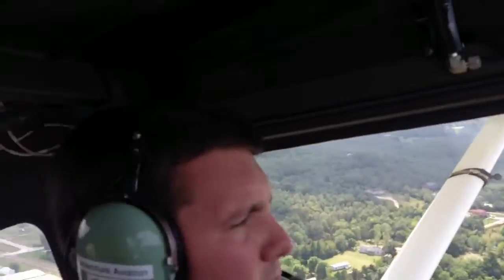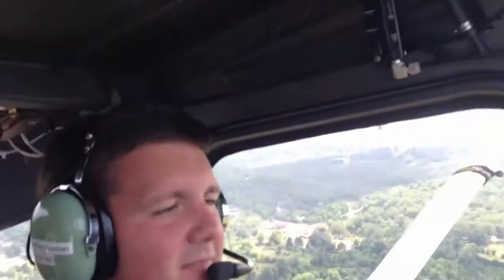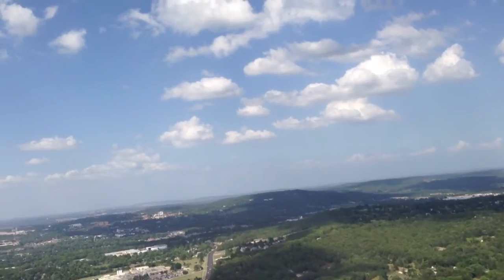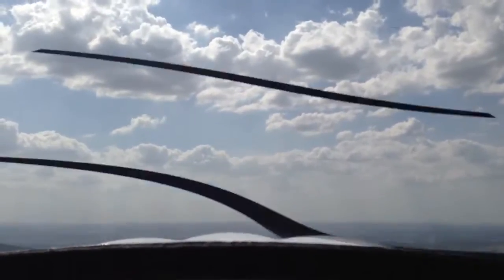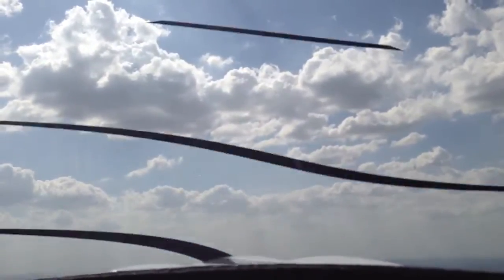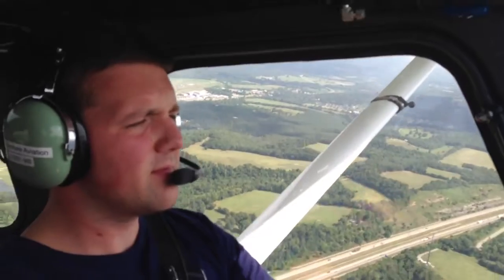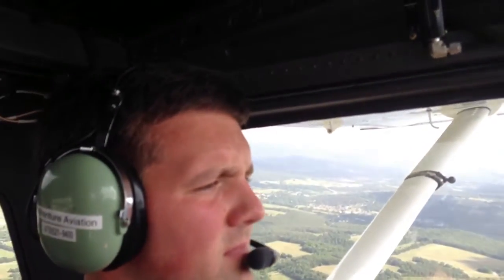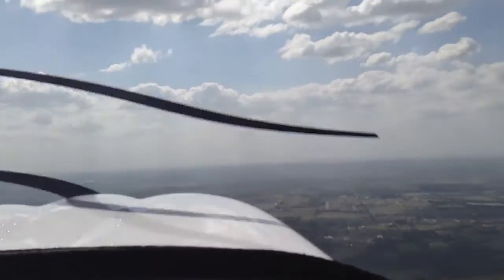My First Flight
My First Flight, uploaded via YouTube Capture. This is my first step in flight training towards getting my private pilot certificate. It was an exciting experience and I got to control the aircraft for most of the flight, northwest Arkansas is a beautiful area to learn how to fly.

Big thanks to James at Skyventure Aviation for a great experience, his words of encouragement were that I "taxied like a drunken sailor" but everything else was good. I can't wait to get back in the air again.